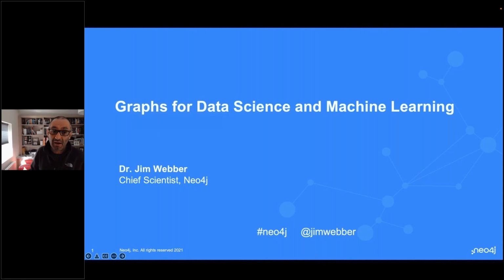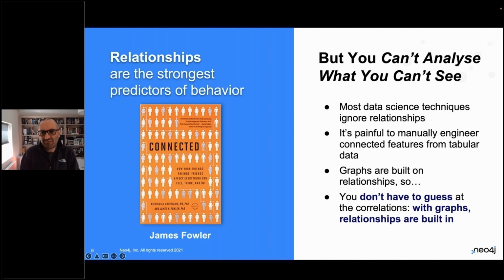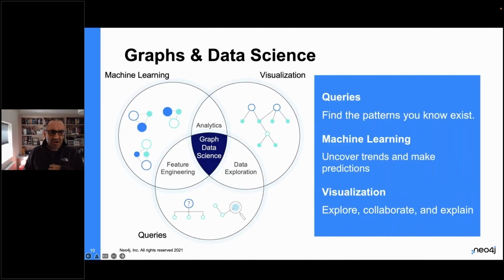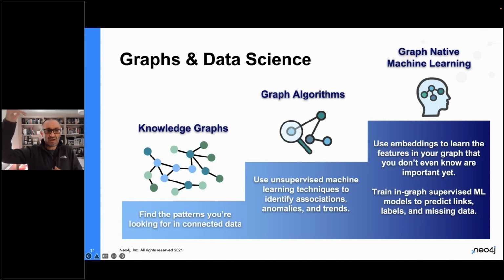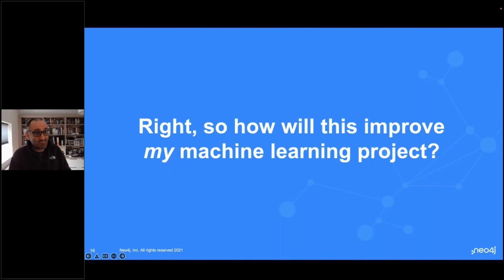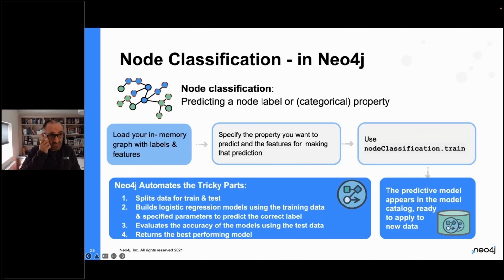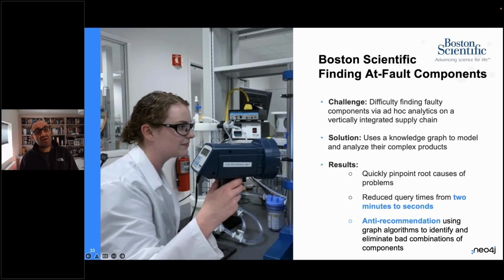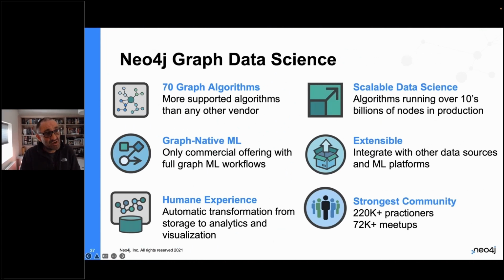Jim Webber Neo4j KGDD4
With graph databases and machine learning taking the centre stage in drug discovery,don't miss Jim Webber, the Chief Scientist at Neo4j, break down the jargon for us through his talk 'Graph Data Science and Graph Machine Learning for the Uniniated'.